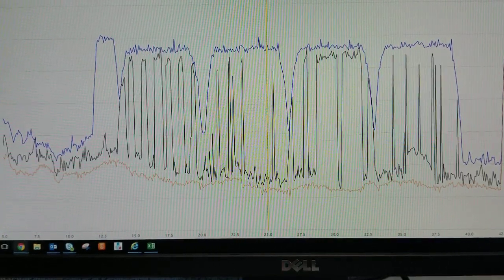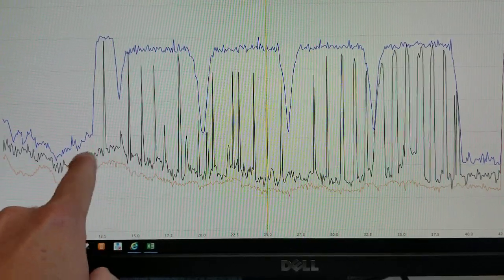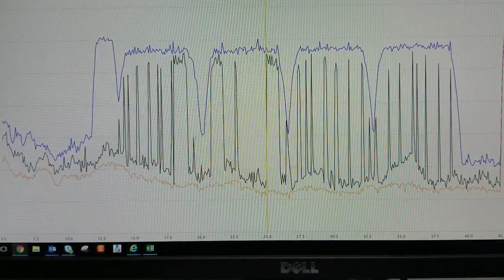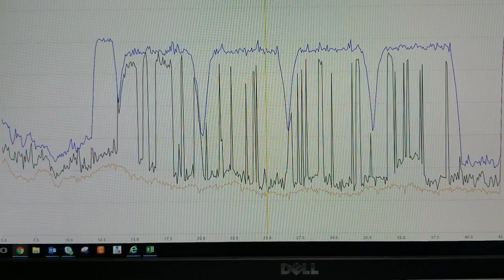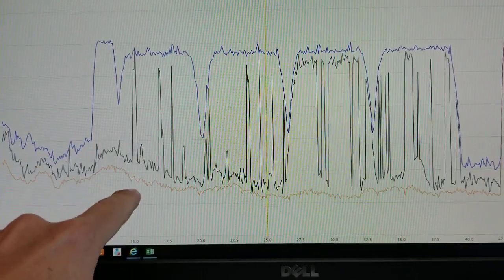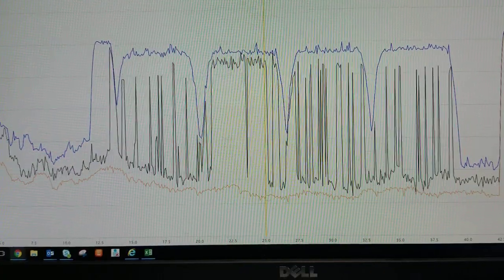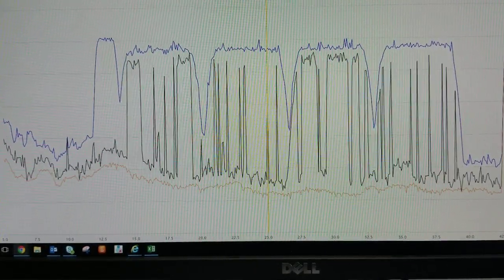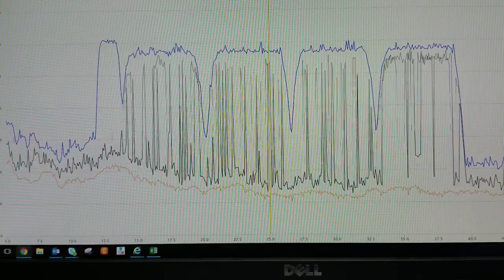Impulse noise and how it affects upstream traffic.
How impulse affects CATV Docsis upstream traffic.